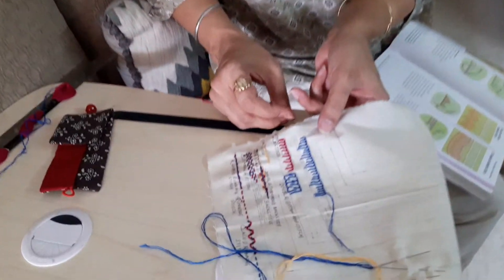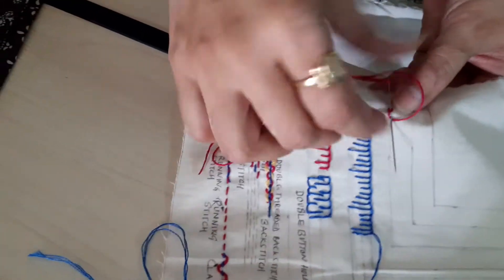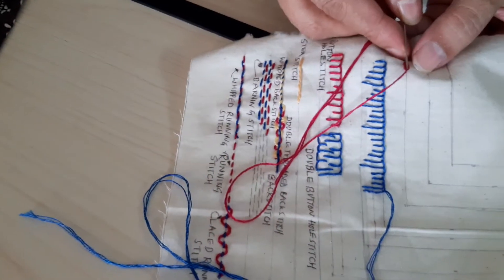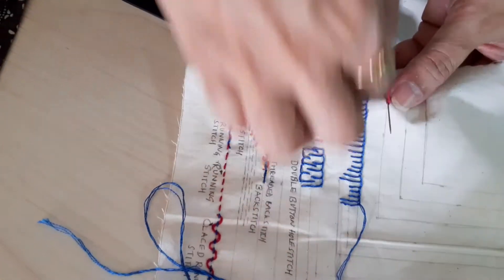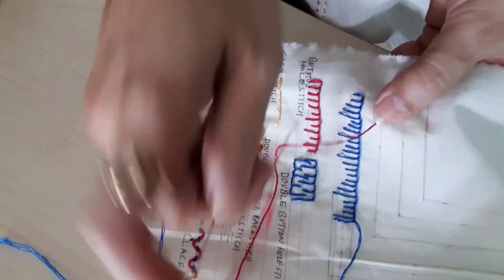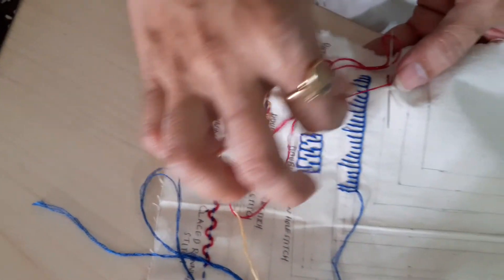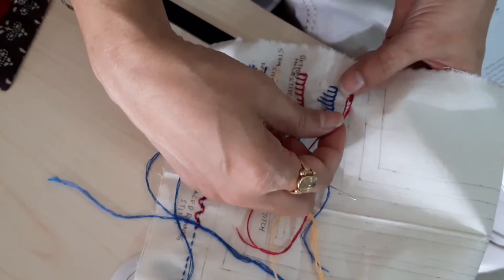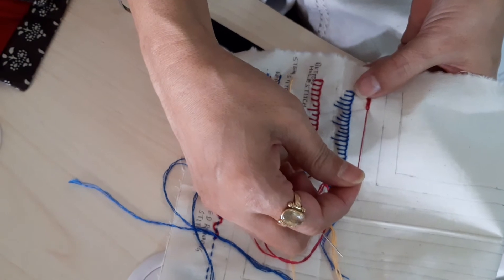Lecture 14 Chain Stitch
Chain Stitch : Embroidery Stitch